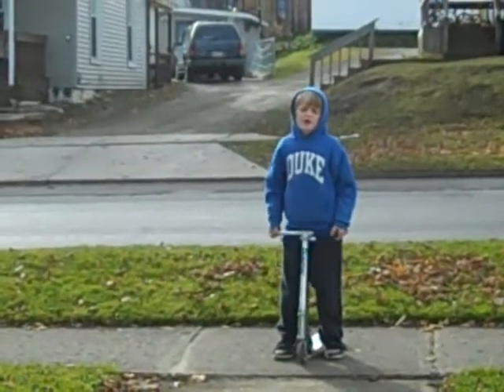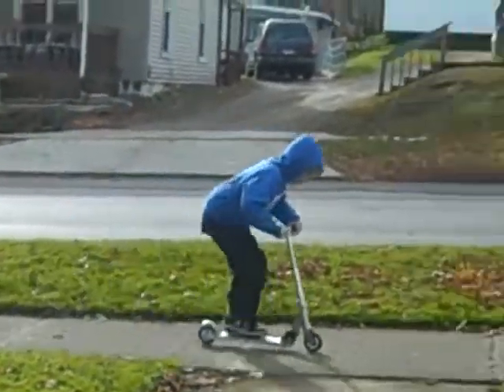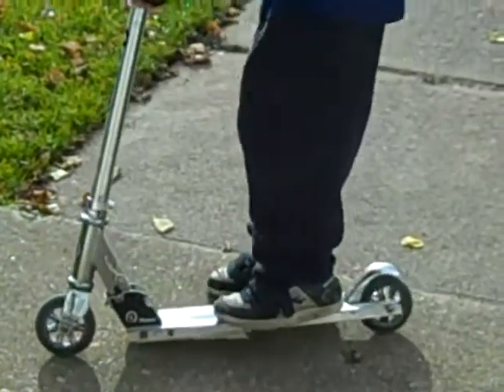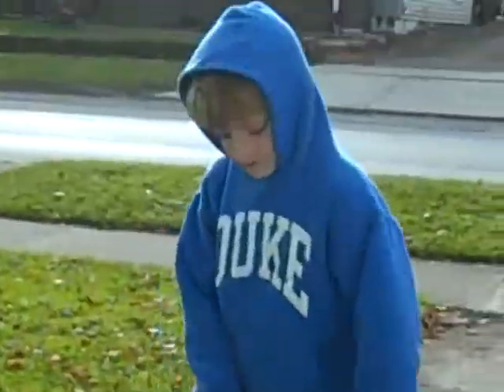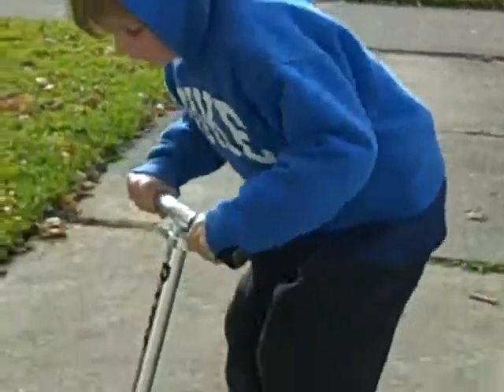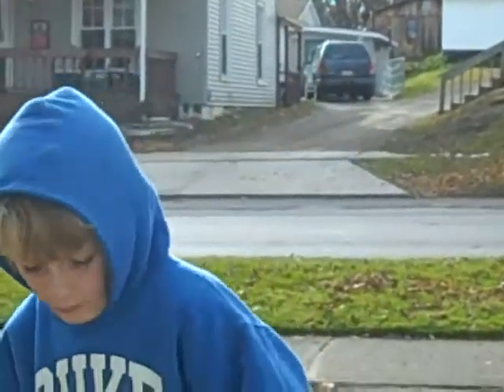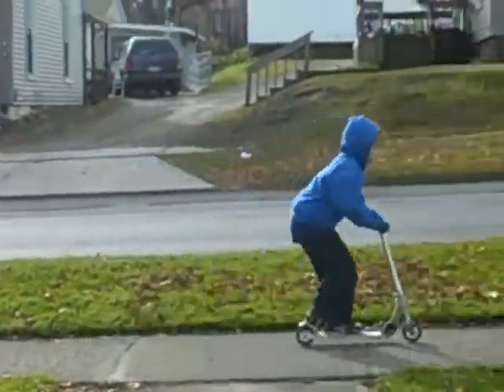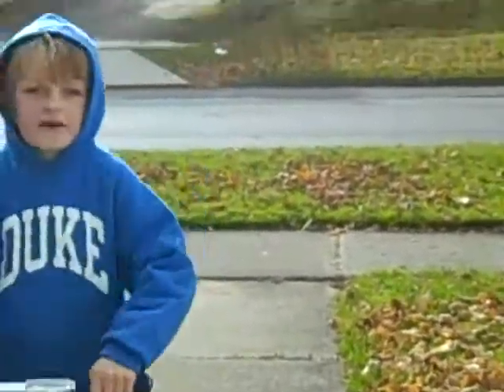razor scooter bunny hop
how to bunny hop using a razor scooter